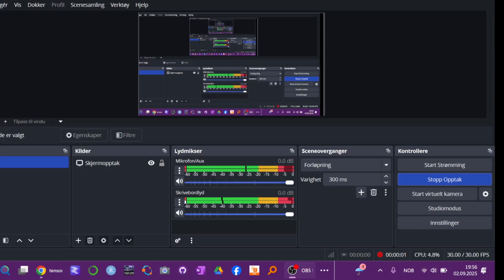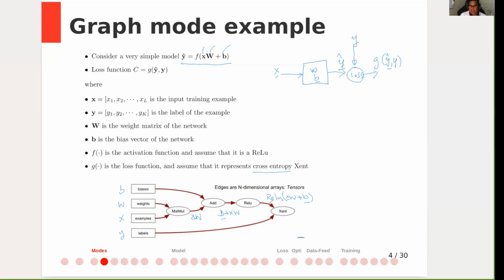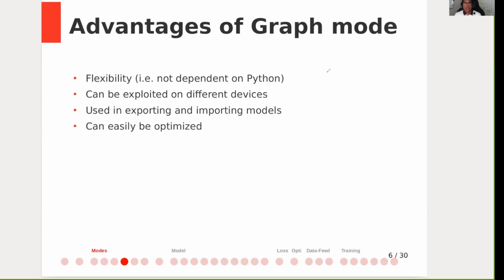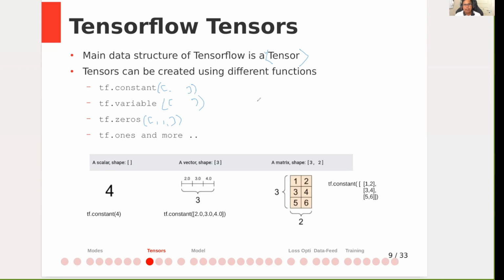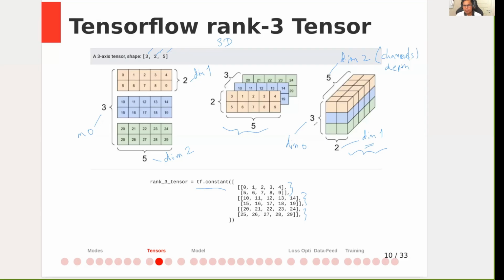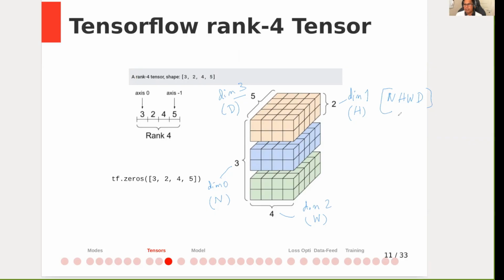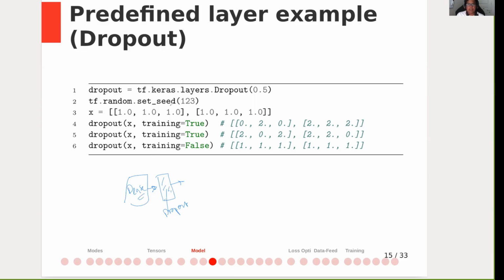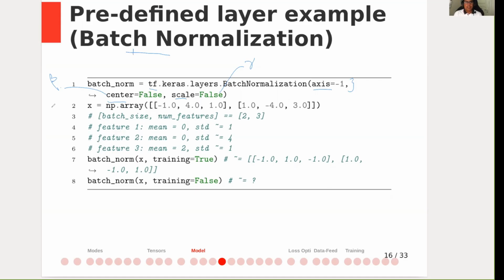tek4050 deep learning 1